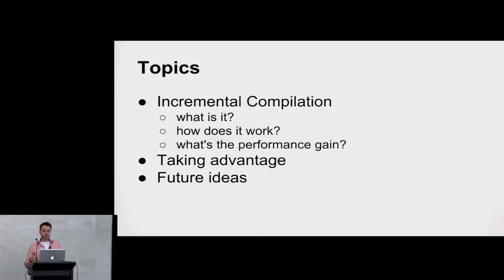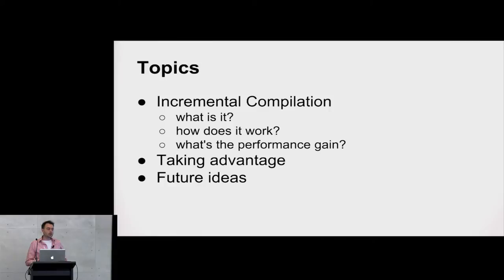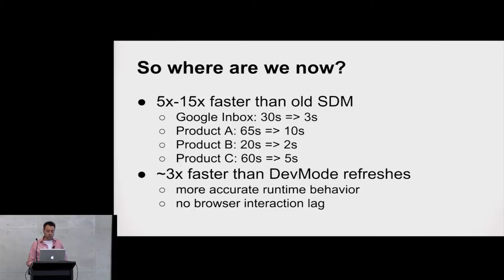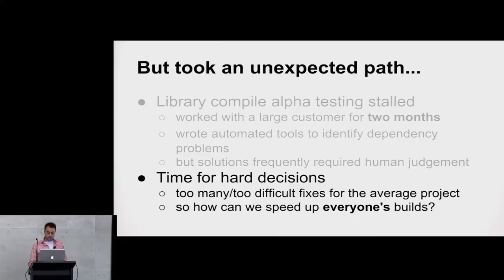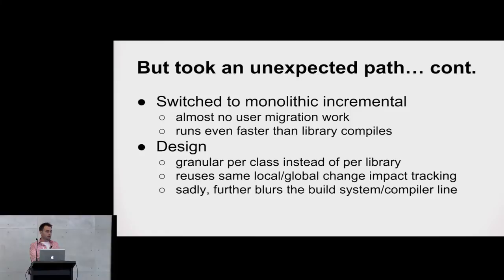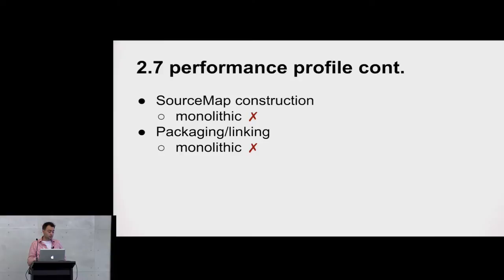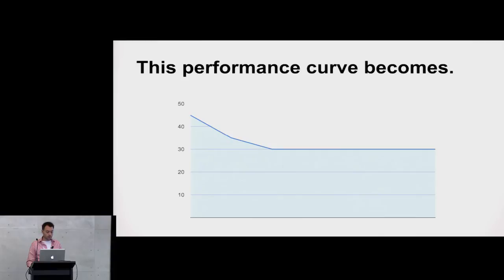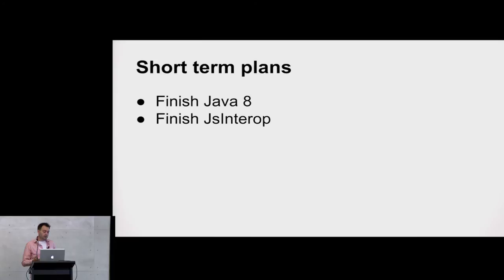GWT.create 2015 - Incremental Compilation (John Stalcup)